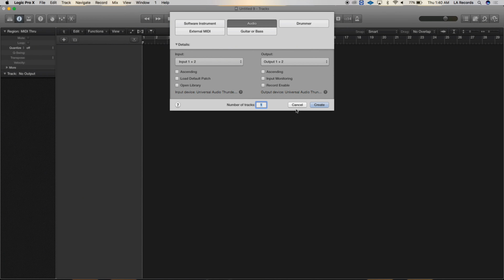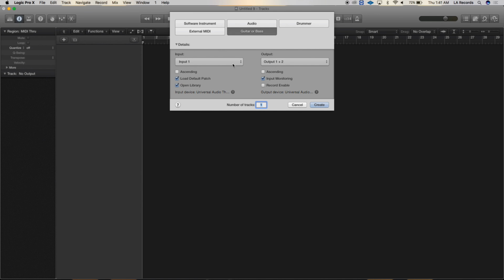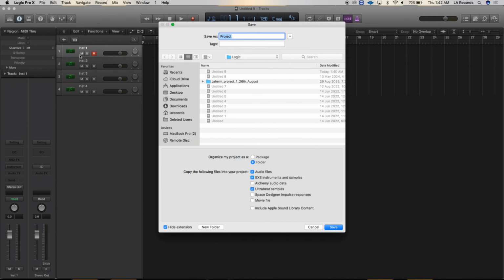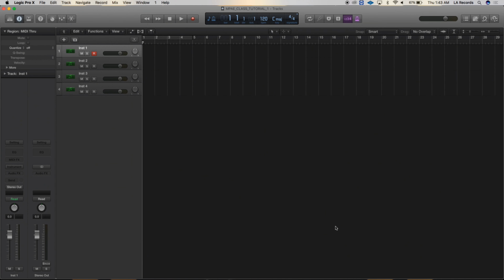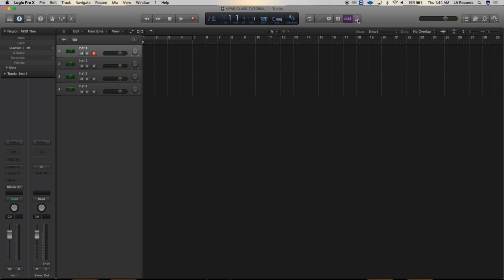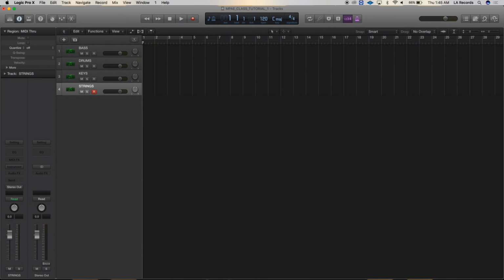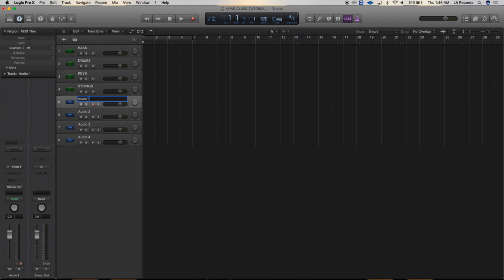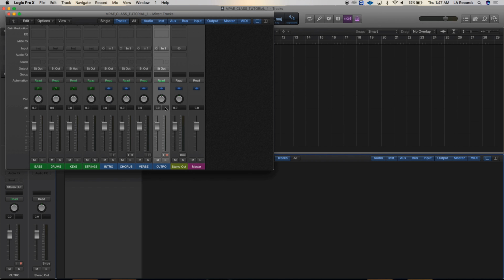MUSIC PRODUCTION TUTORIAL 101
Available For Sale at: larecords.shop

Producer:

Lyndon Andrews - L.A.